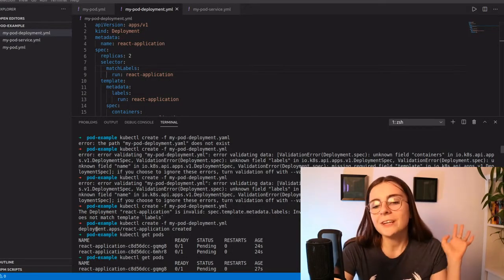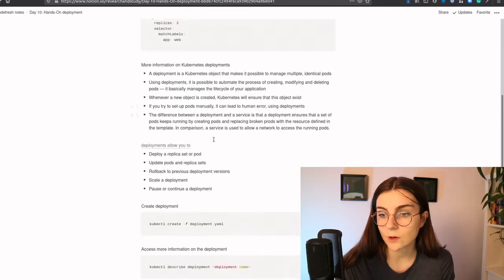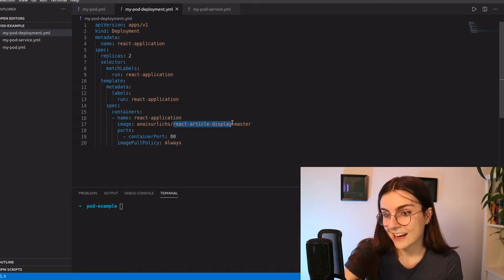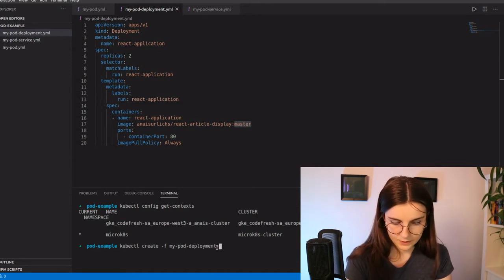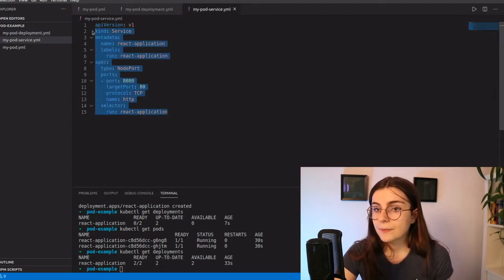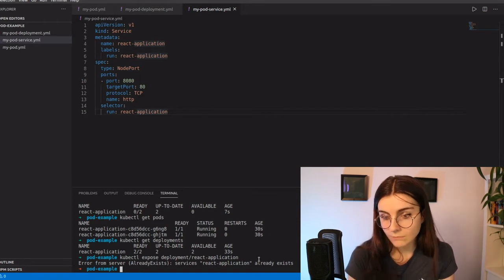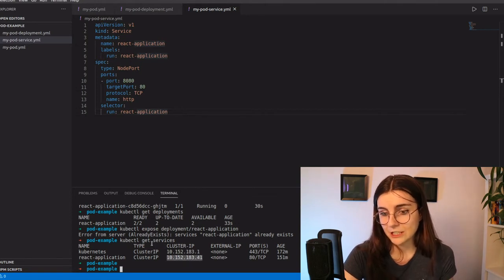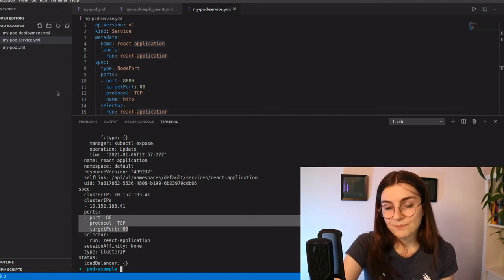Kubernetes Deployments Hands-On Example: Day 10 of 100DaysOfKubernetes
This is Day 10 of 100DaysOfKubernetes; today, providing a practical example on Kubernetes Deployments, how they work, what they are used for and how to set one up